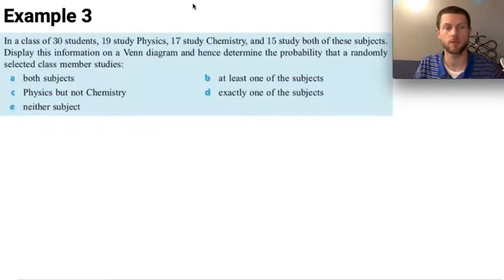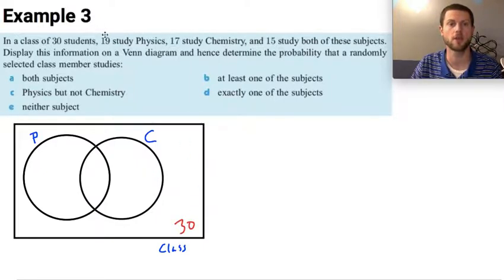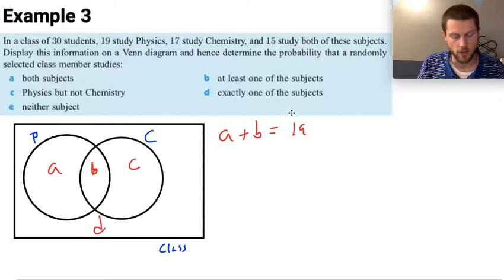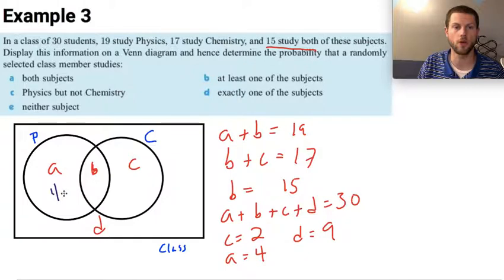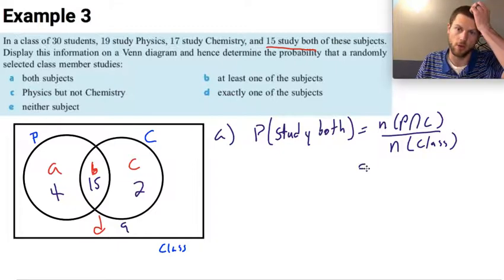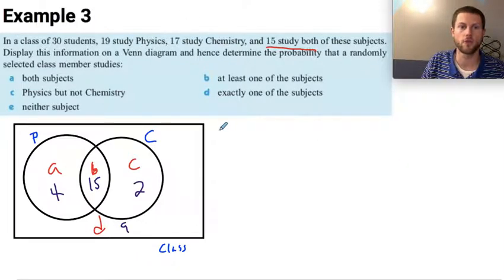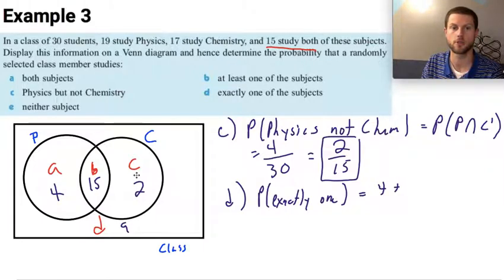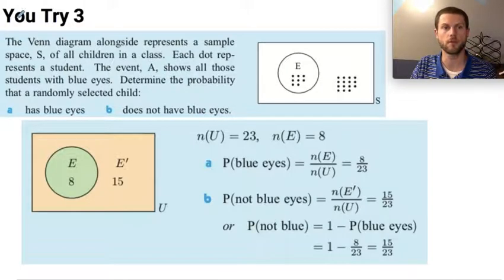Venn Diagram Probability